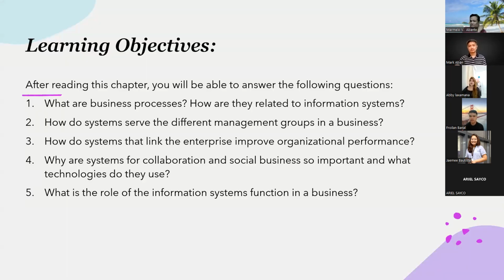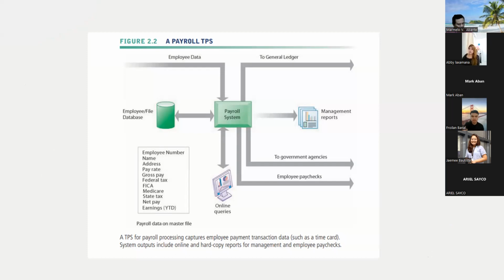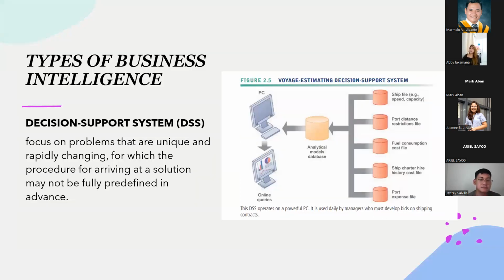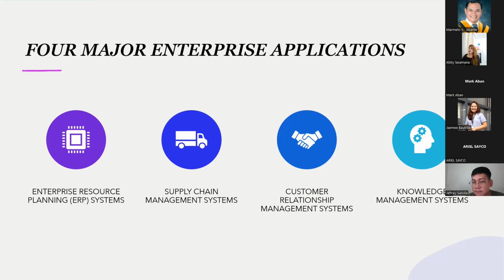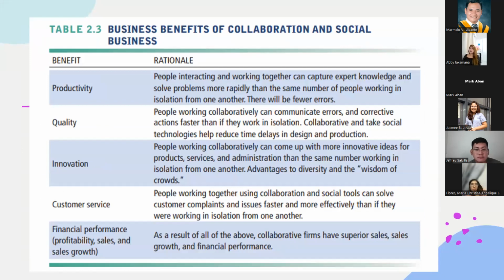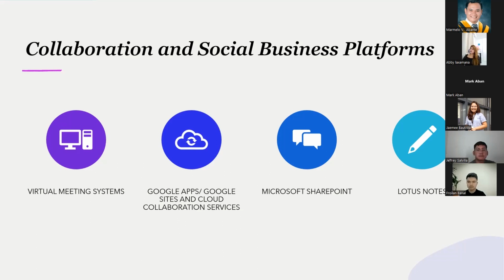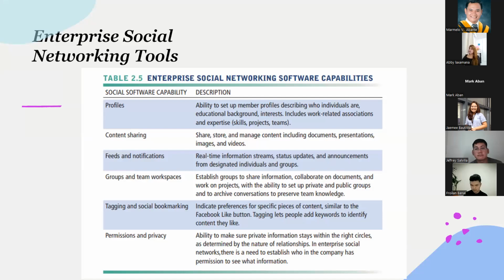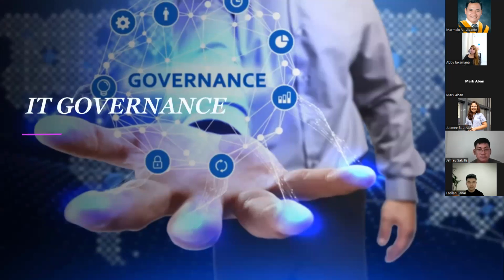3 2 Global Business and Collaboration